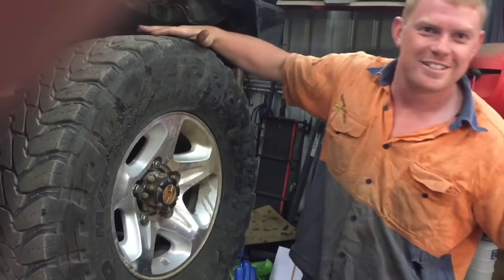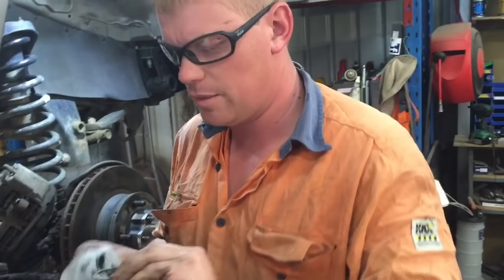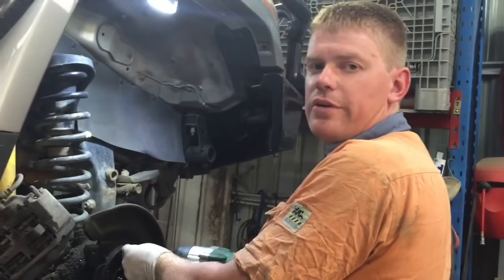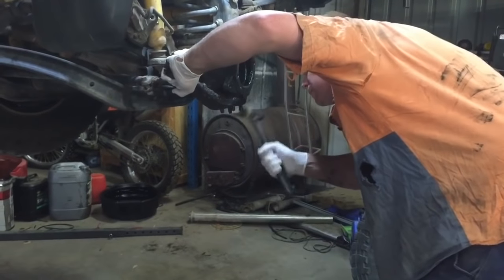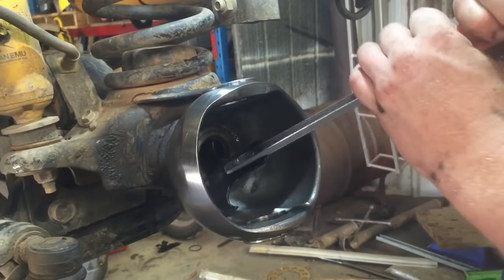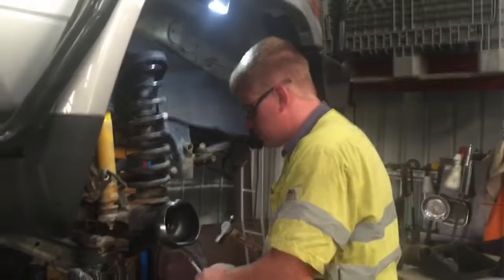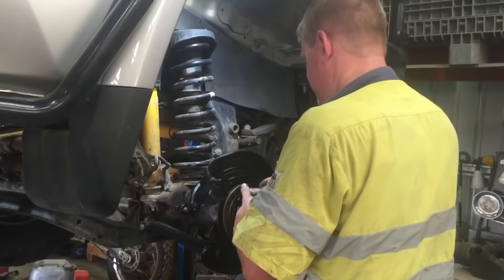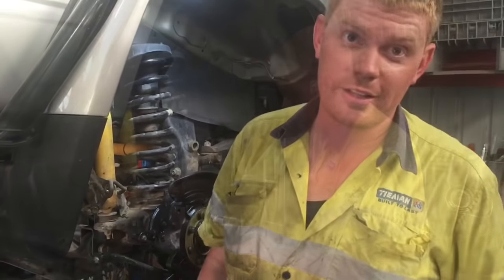Toyota landcruiser Hzj vdj 76 78 79 swivel hub rebuild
Toyota landcruiser swivel hub rebuild